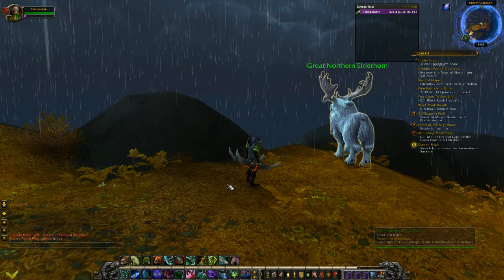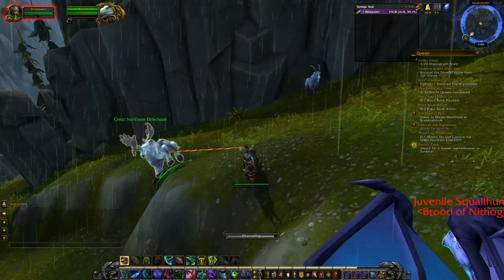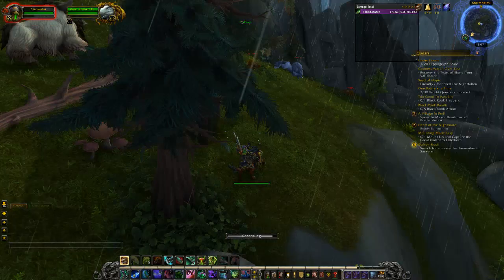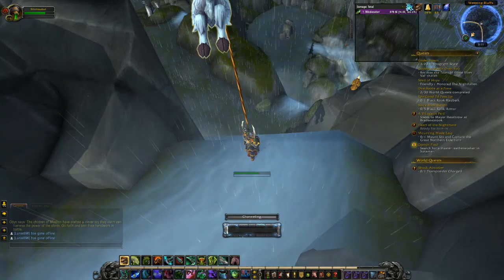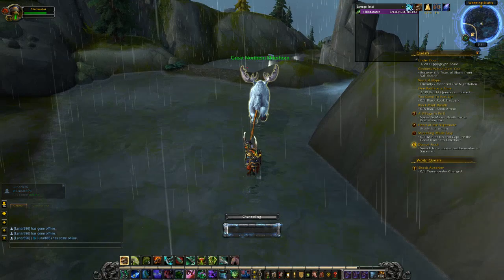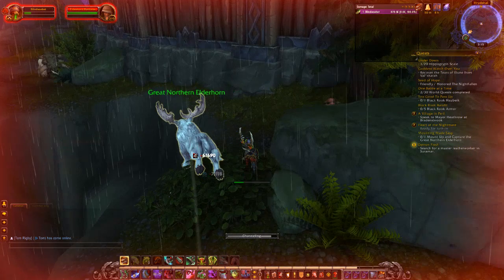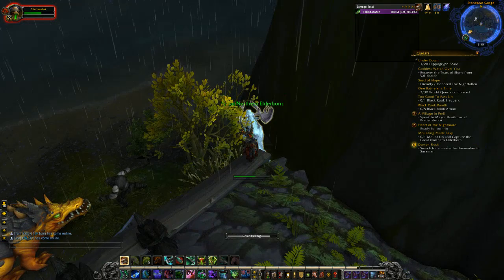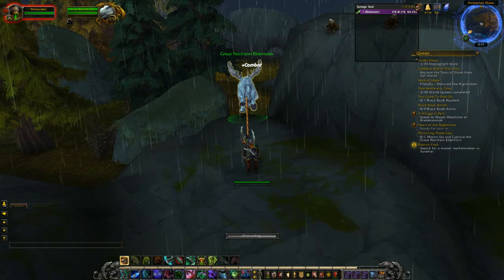World of Warcraft Legion Mounting Made Easy Video Guide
Hi guys the second video for the channel, I found this quest extremely difficult so thought we would do a guide to help you. You need for this quest Stonehide Leather Barding and Fighter Chow.